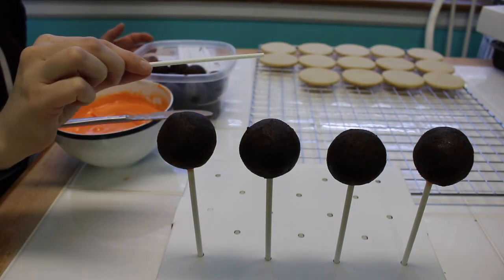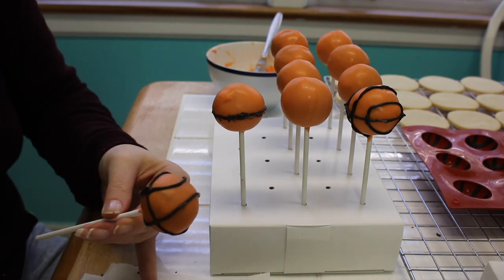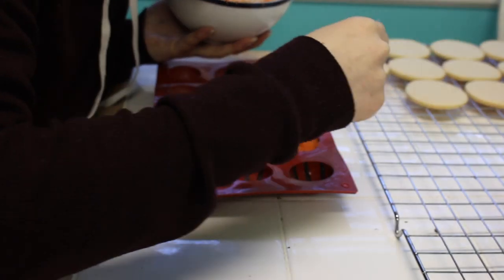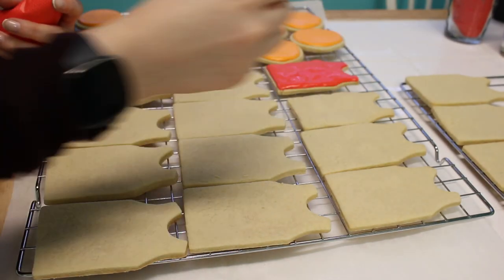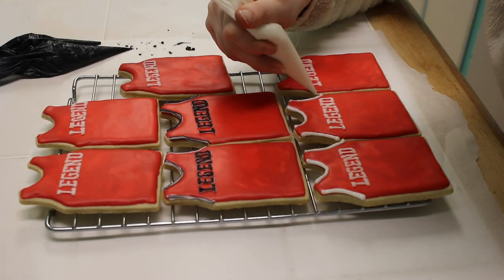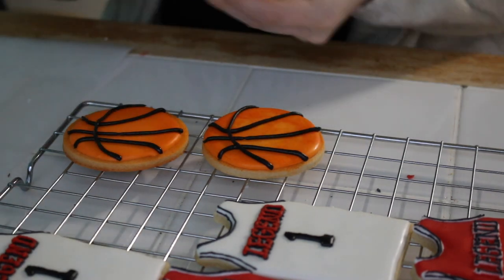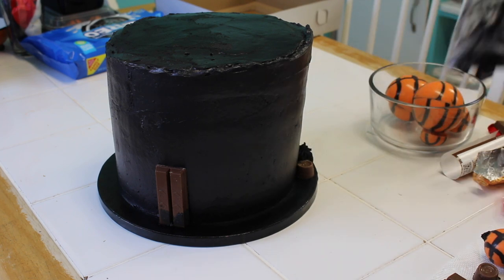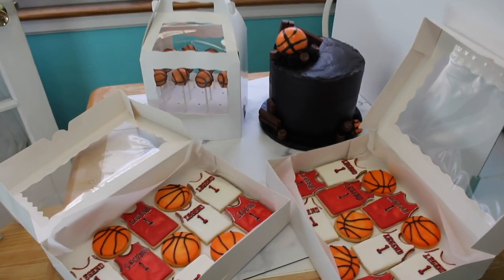Basketball Theme Dessert Table + Tips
It's basketball season! This was a super cute theme for a birthday party! I love themes! Anytime I get to do these dessert tables, I really step back and enjoy the process.

Products I Used:
Sphere Silicone Mold
Edible Food Brushes
Chefmaster Edible Spray Cake Decorating (also on BakeDeco!)
Pico Projector

Favorite Products:
12in Piping Bags
18in Piping Bags
6in Fat Daddio's Anodized Aluminum Round Cake Pans
8in Fat Daddio's Anodized Aluminum Round Cake Pan